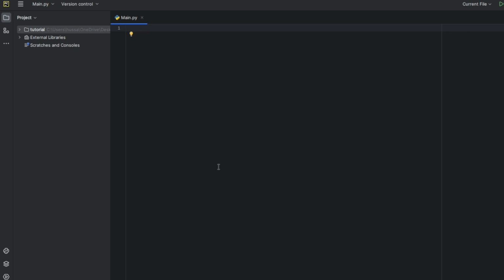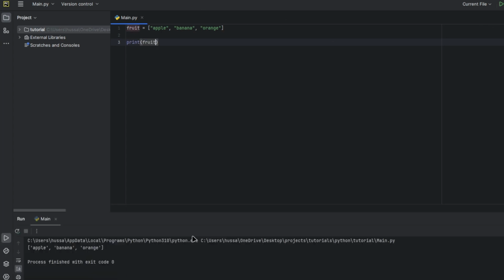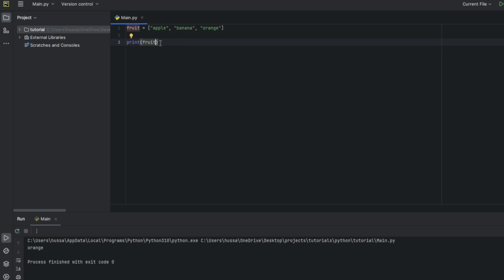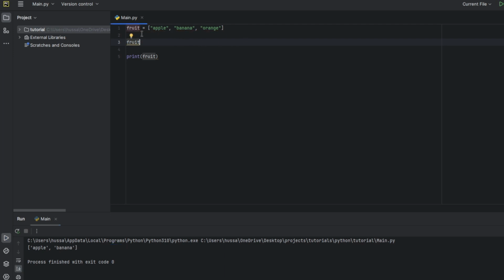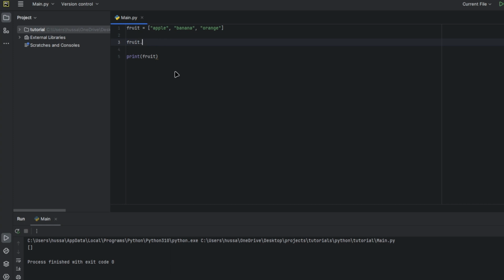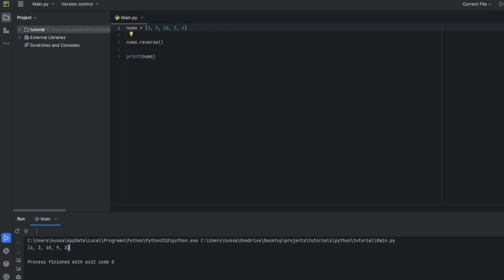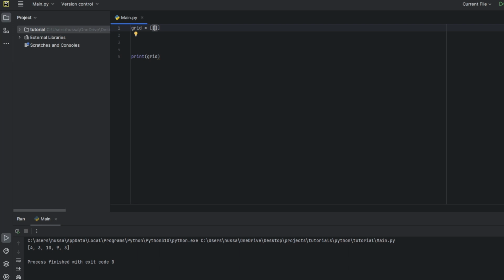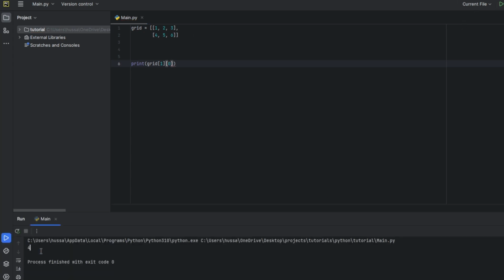python introduction for beginners: lists- ep5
Welcome to a new python introduction series remake were I will be teaching python for absolute beginners from the start to finish. I will also be giving some exercises in between to cover everything that we have learnt.